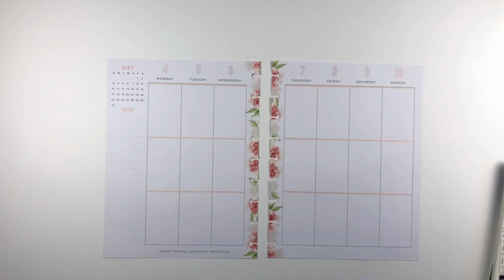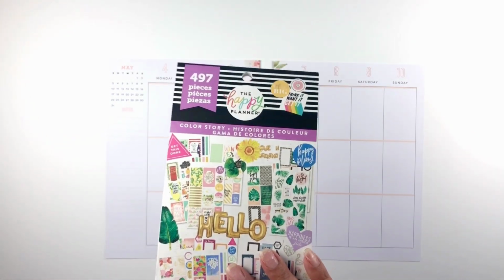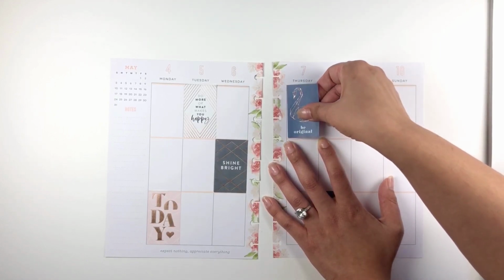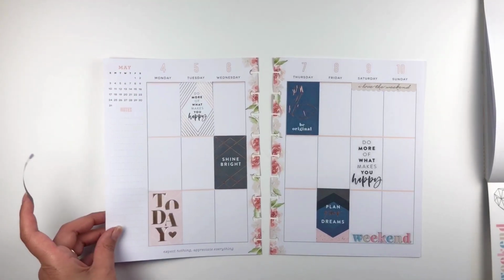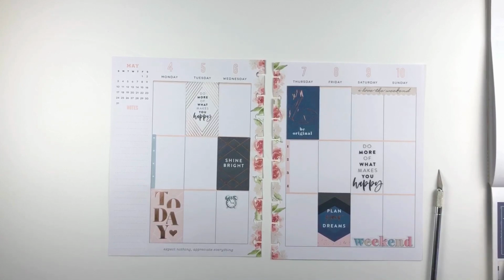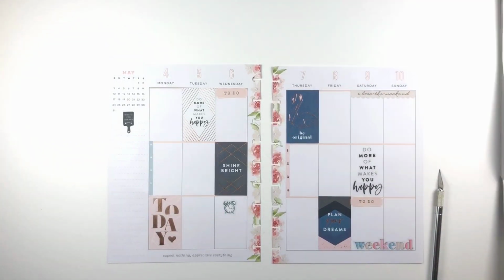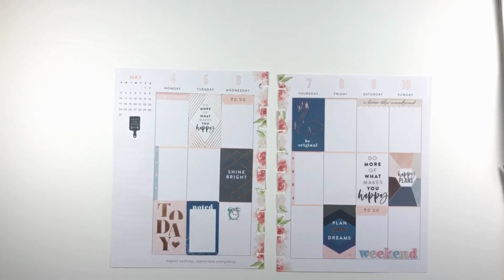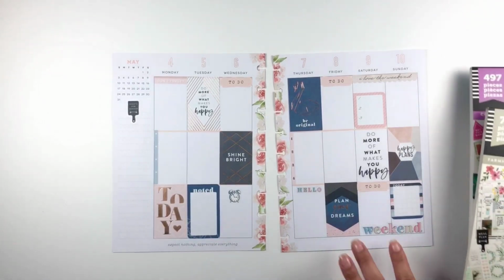Soft Prisms Plan With Me | Classic Vertical Happy Planner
Join me for a new plan with me using stickers from the Color Story sticker book.